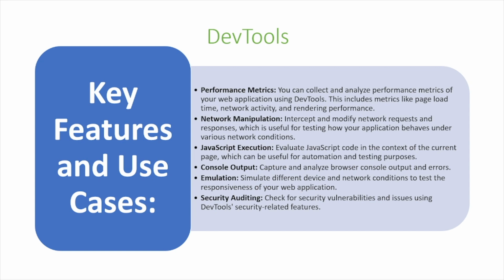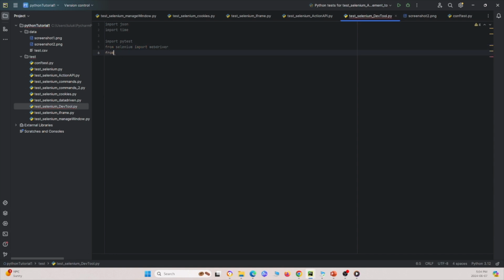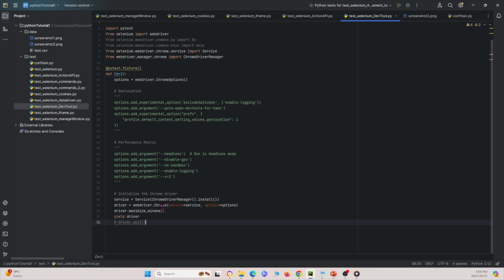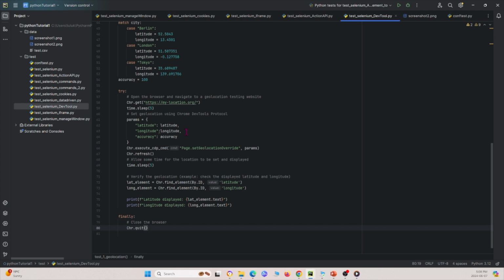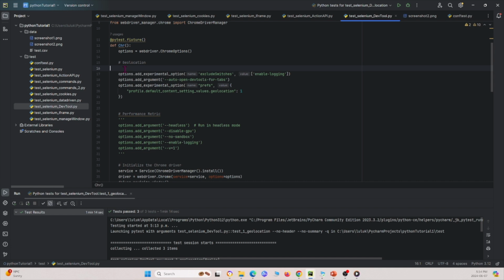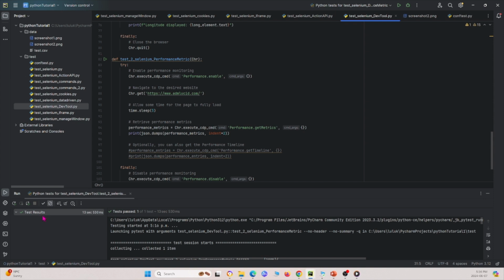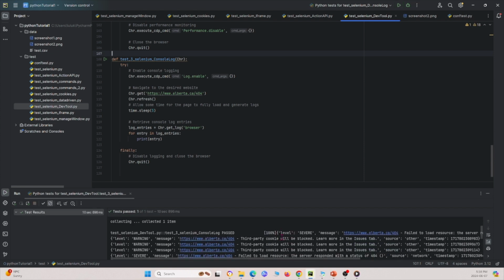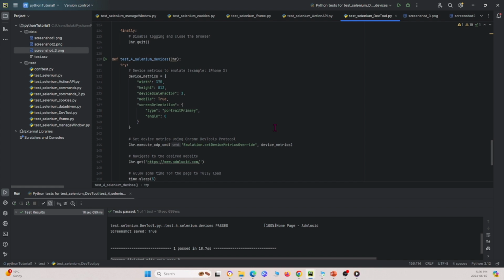How to Use DevTools in Selenium Python | Advanced Debugging & Automation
Using Chrome DevTools in Selenium Python | Debug, Automate & Analyze Like a Pro 🚀
Want to enhance your Selenium Python automation with Chrome DevTools? In this tutorial, we’ll explore how to leverage the Chrome DevTools Protocol (CDP) to manipulate network conditions, intercept requests, capture performance metrics, and debug efficiently.

By the end of this guide, you’ll learn how to:
✅ Enable Chrome DevTools in Selenium Python
✅ Simulate Network Conditions (Slow 3G, Offline Mode)
✅ Intercept & Modify Network Requests Using CDP
✅ Capture Console Logs & Performance Metrics
✅ Block Ads & Track Network Calls Using DevTools
✅ Emulate Mobile Devices & Geolocation with CDP

📌 What You'll Learn in This Video:
✅ What is Chrome DevTools Protocol (CDP) & Why Use It?
✅ How to Enable DevTools in Selenium Python (driver.execute_cdp_cmd())
✅ Capturing Network Traffic & Request Headers
✅ Blocking Third-Party Resources (Ads, Images, Scripts)
✅ Throttling Network Speed for Performance Testing
✅ Emulating Mobile Devices & User Agents
✅ Debugging JavaScript Errors & Console Logs
✅ Best Practices for Using DevTools in Selenium Python

By the end of this tutorial, you’ll be able to debug, manipulate, and optimize your Selenium tests using Chrome DevTools! 🚀

🚀 Why Use Chrome DevTools in Selenium Python?
🔹 Advanced Debugging – Capture console logs & network requests
🔹 Simulate Real-World Scenarios – Slow networks, geolocation, mobile devices
🔹 Intercept & Modify Network Requests – Block elements, track API calls
🔹 Enhance Selenium Automation – Gain deeper insights into browser behavior

🔹 Developers Debugging Web Apps with Selenium
🔹 Testers Wanting to Track API & Network Calls
🔹 Anyone Looking to Enhance Selenium Debugging